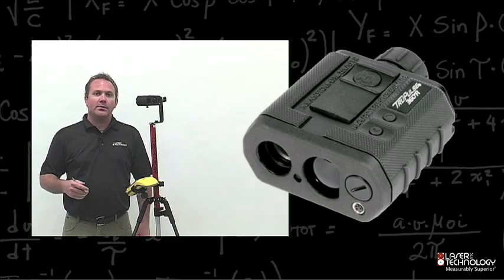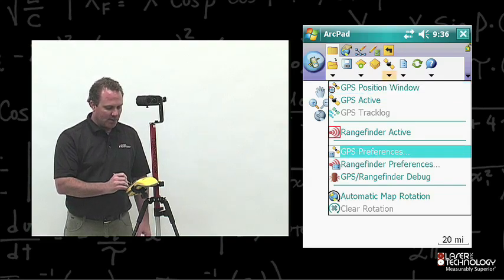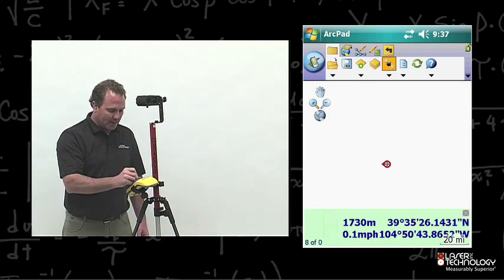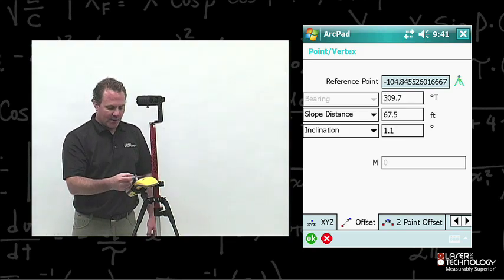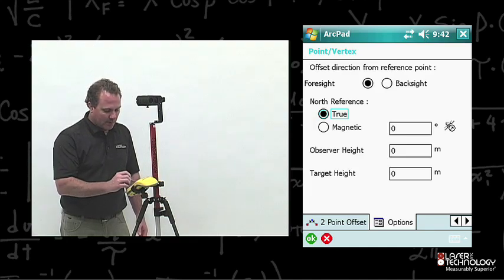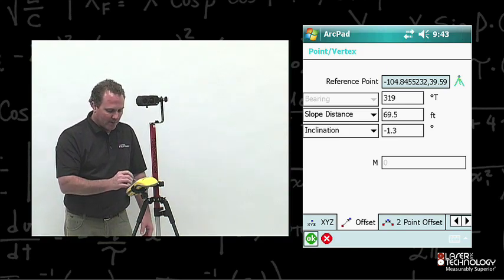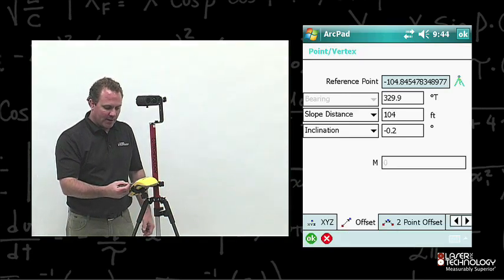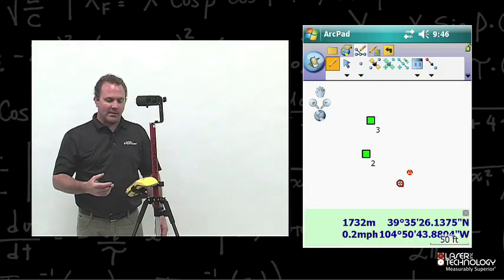ArcPad LaserGIS TruPulse Training 2 -- Setting Up ArcPad to Perform a GPS Laser Offset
This Laser Technology ArcPad LaserGIS TruPulse training video will show you how to set up ArcPad to accept the data string from the TruPulse laser rangefinder.  It also explains how to take a GPS laser offset within ArcPad without the LaserGIS extension. It also walks you through how to do multiple GPS laser offsets using the TruPulse and ArcPad software.